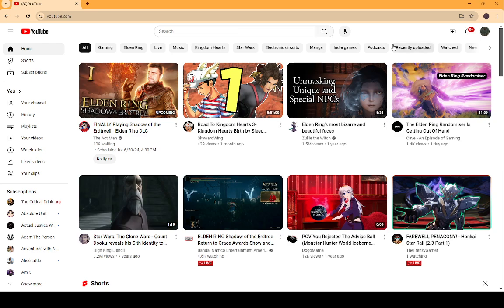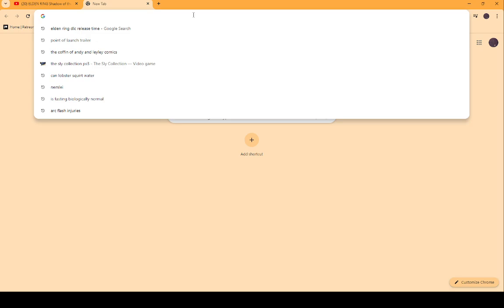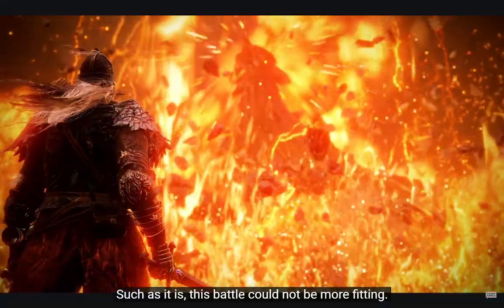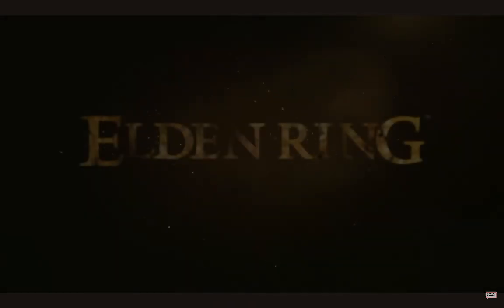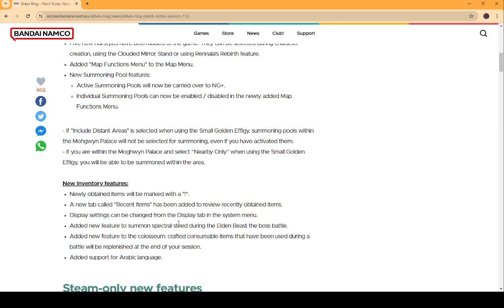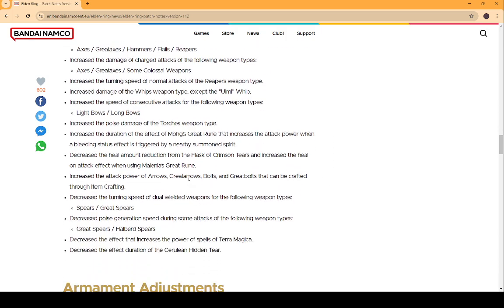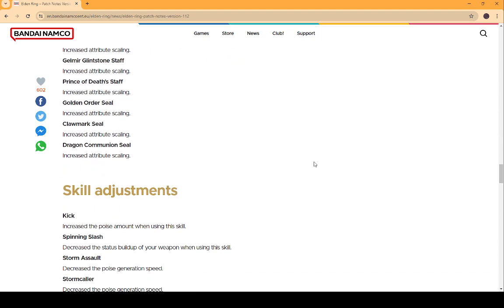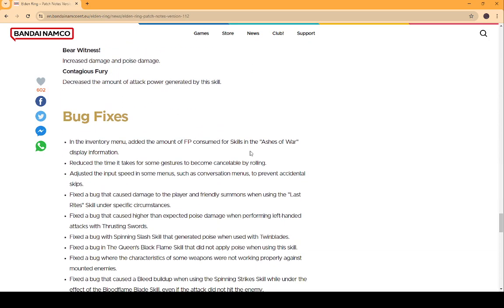Shadow of the Erdtree Launch trailer reaction(we love dragons!)